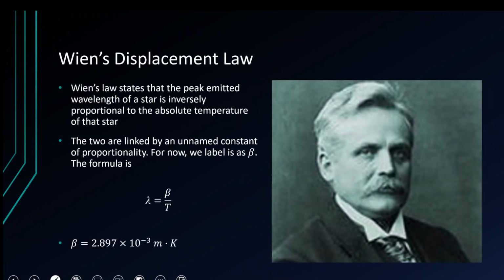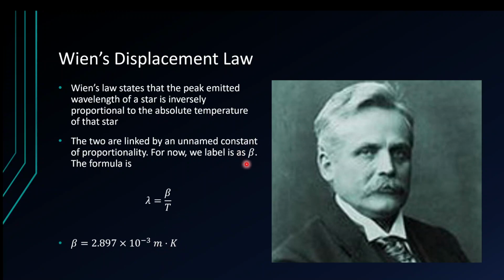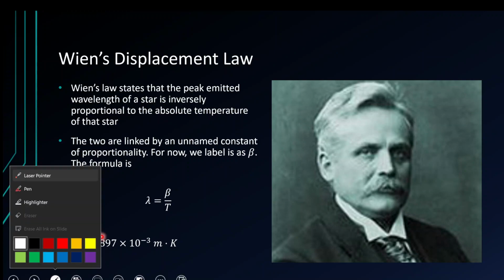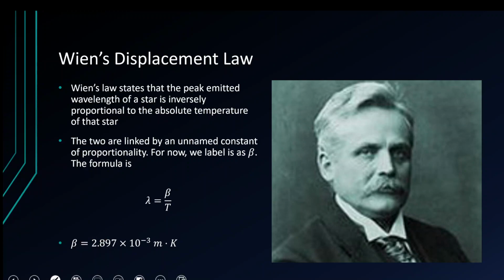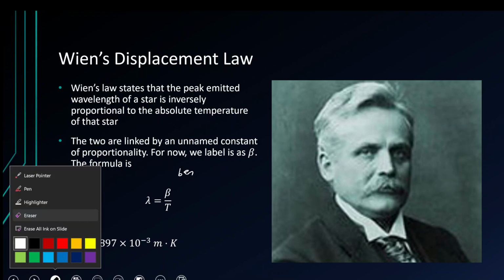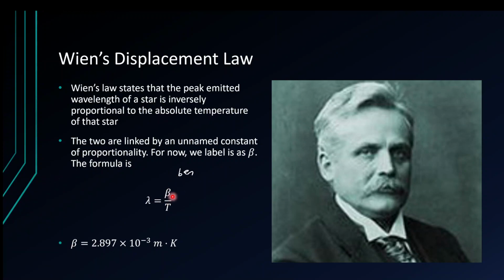Physics 12.34: Wien's Displacement Law